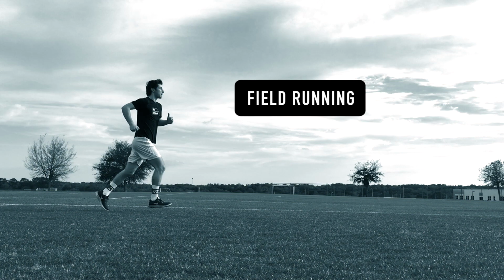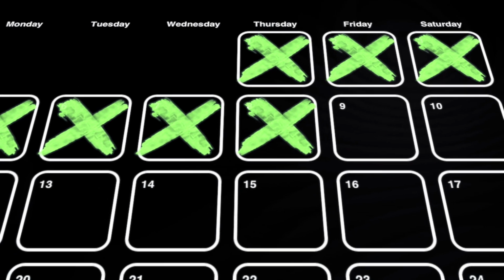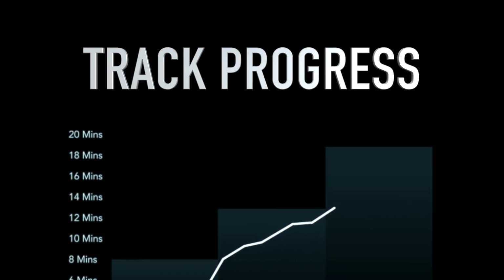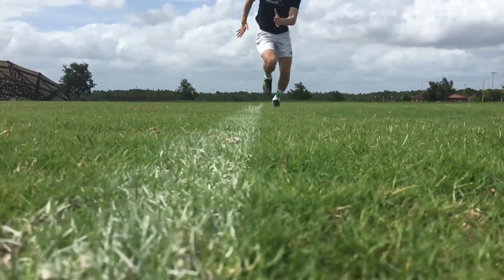How to Increase Stamina for Soccer | Training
How to increase stamina for soccer or football! Fitness Training